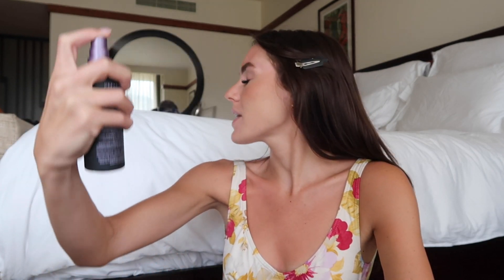5 MINUTE VACATION MAKEUP ROUTINE | Emma Rose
vacation "no-makeup" makeup tutorial!

WEEK 2 - COMING SOON

PRODUCTS LINKED:

CONCEALER (shade: Vanilla and Creme Brulee)
BLUSH (shade: Always Punchy)
DIOR BACKSTAGE GLOWFACE PALETTE
GLOSSIER BOY BROW (shade: Brown)
LAURA MERCIER SETTING POWDER
UD SETTING SPRAY
CHANEL LIP BALM